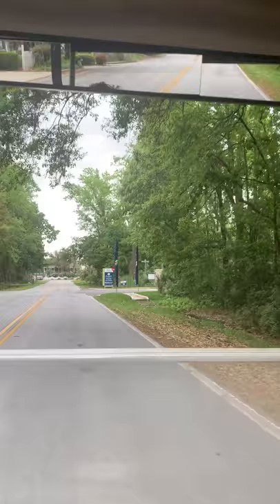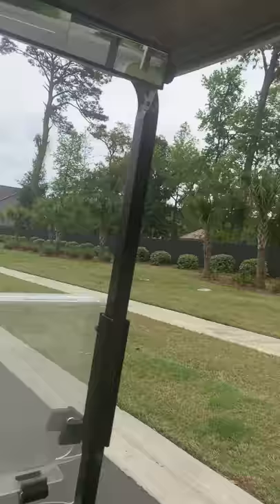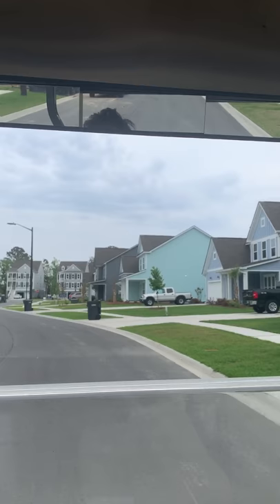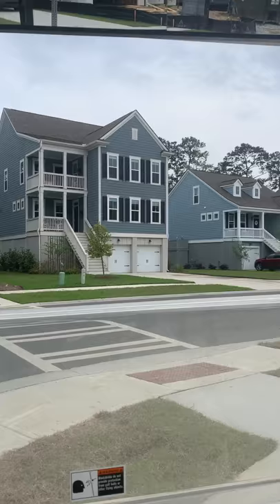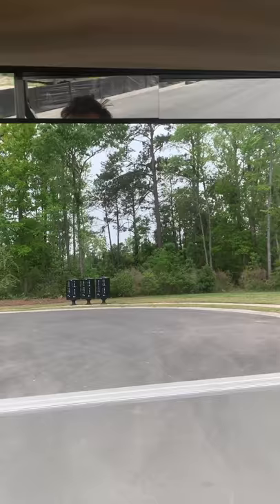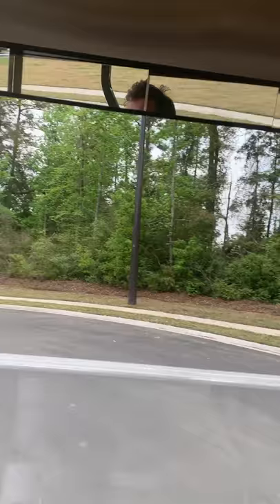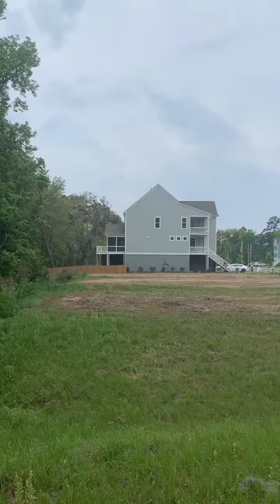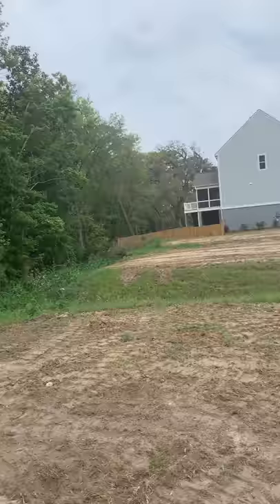Turner's Pointe community overview